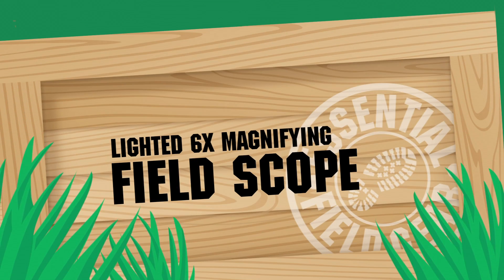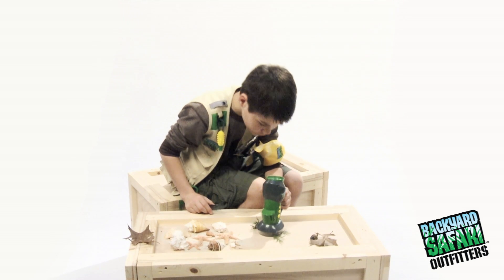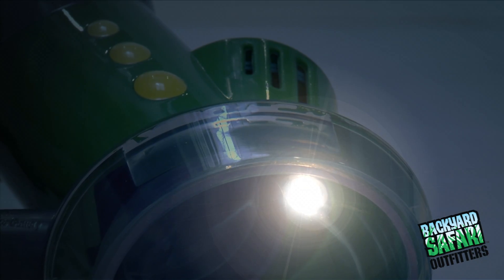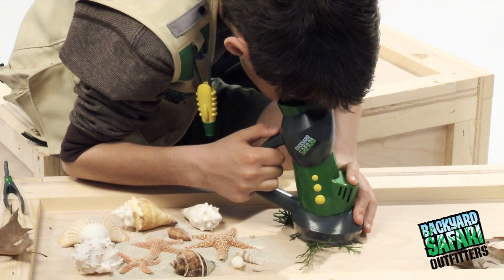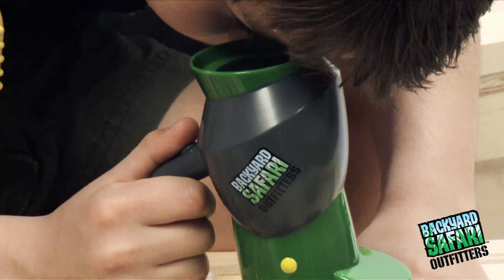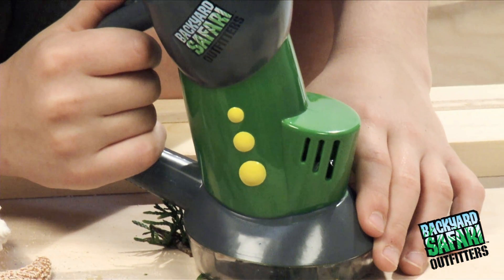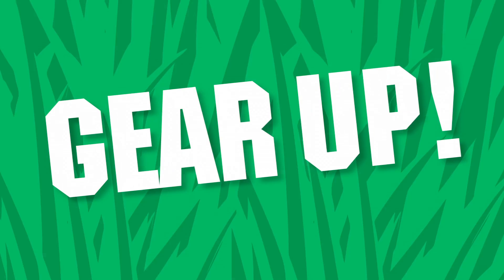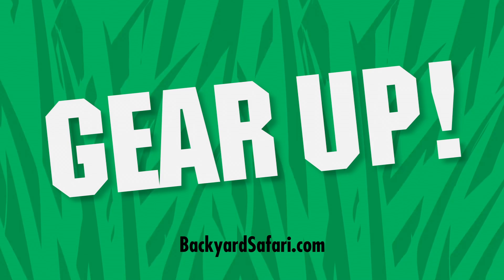Lighted 6X Magnifying Field Scope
ZOOM IN ON NATURE!
Get up close and personal with this 6X magnifying FIELD SCOPE. The built-in LED lamp lights up your specimen as the wide-view eyepiece lets you see every crisp detail. Plus, this rugged scope was ergonomically designed for comfortable, one-handed operation.